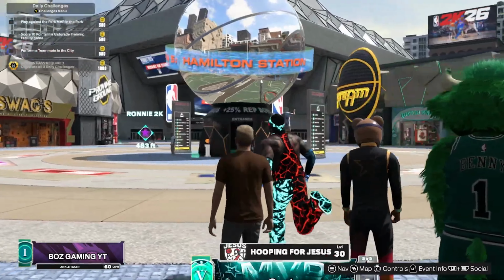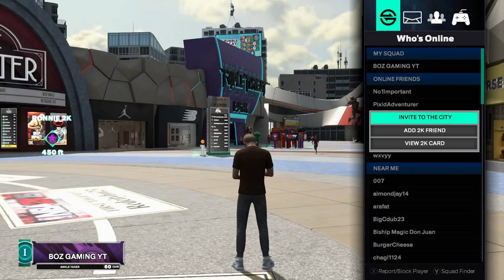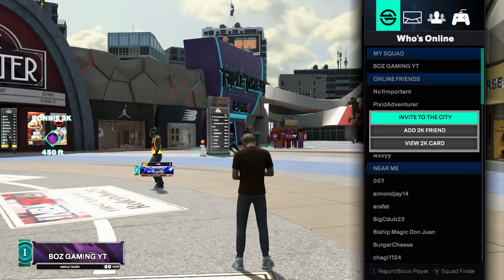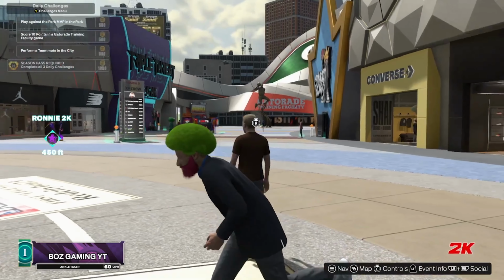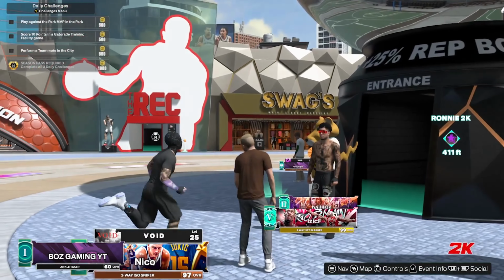How to Invite to Squad in myCareer In NBA 2K26 - Full Guide